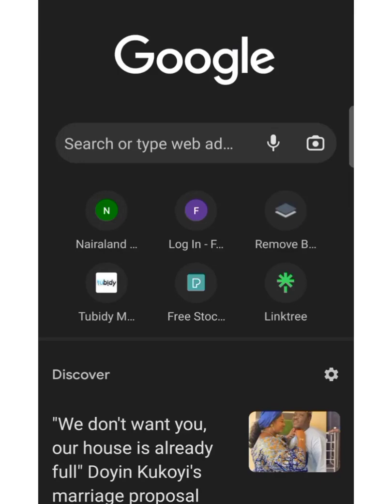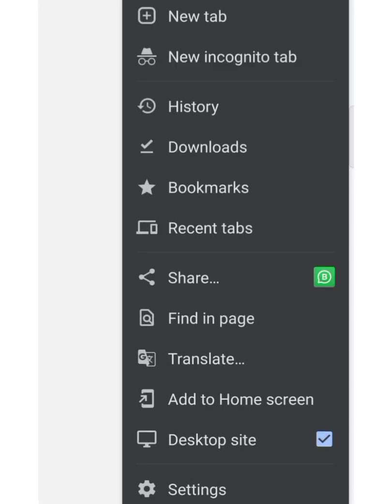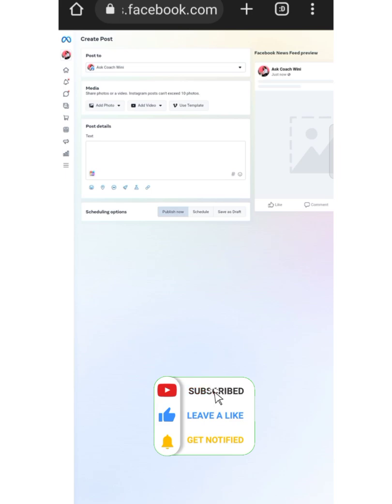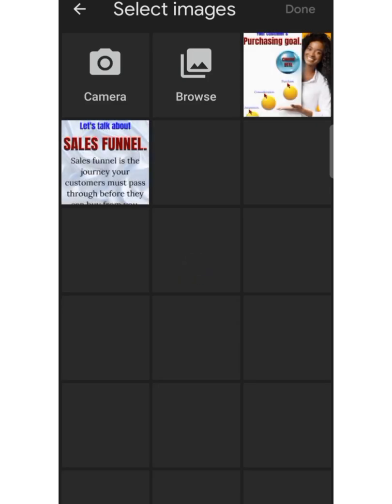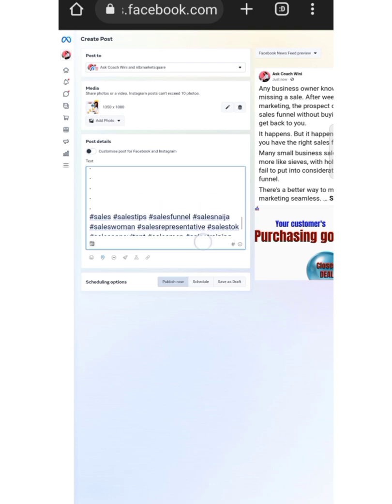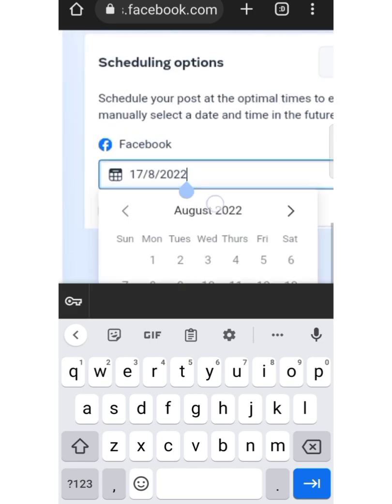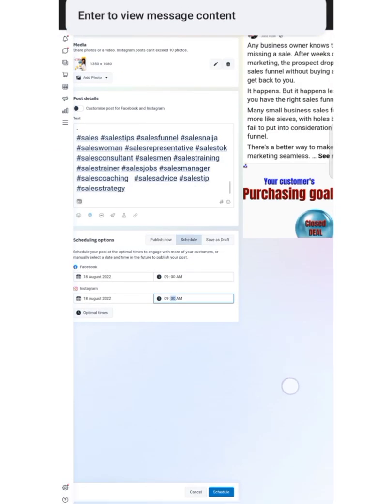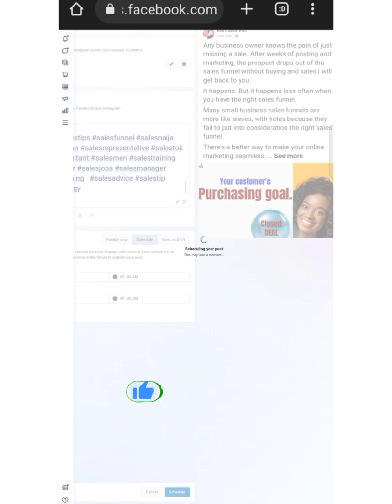HOW TO SCHEDULE YOUR POST ON INSTAGRAM AND FACEBOOK FOR FREE USING FACEBOOK META SUITE.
Here is a way you can schedule your post on Instagram and Facebook Using Facebook metta suite for free. You can schedule your one month post or more.